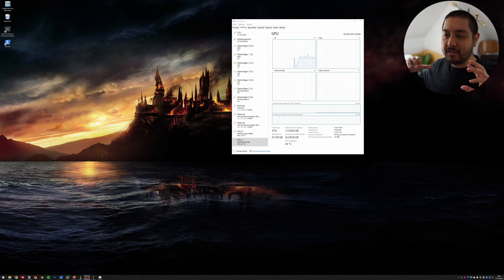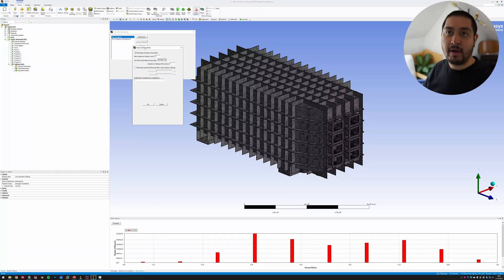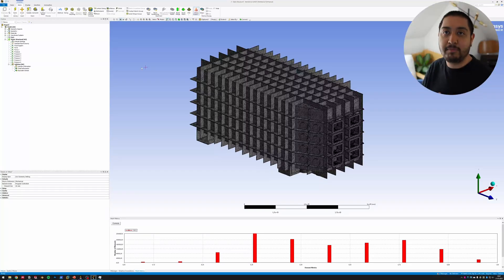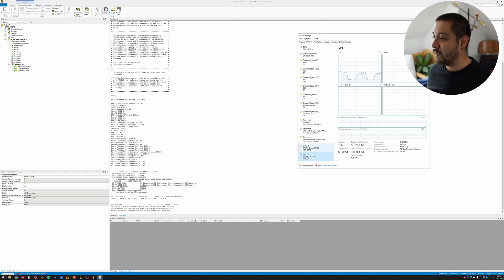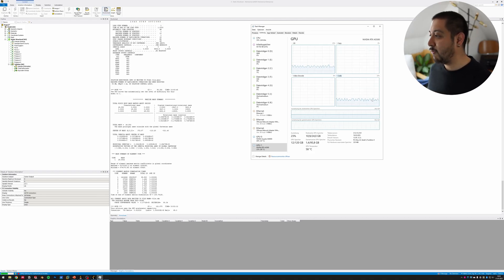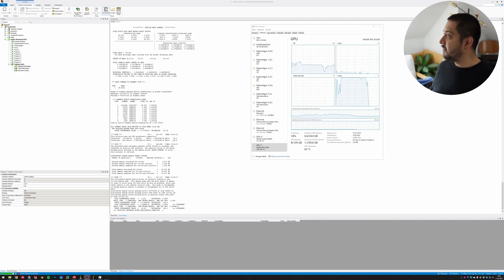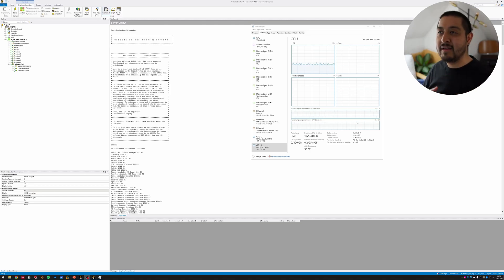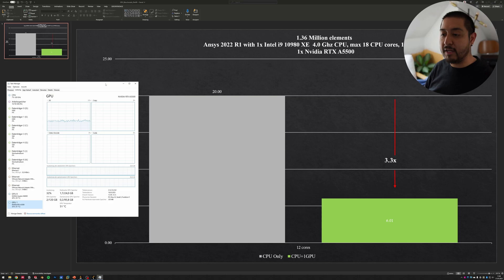How to speed up your Ansys Simulations / Nvidia GPU Acceleration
Hello everyone!

I think this video is going to be very helpful for all you that are looking to speed up your FEM Simulations in Ansys.

Any question, just drop it in the comments.

0:00 Introduction
1:12 Model description
1:48 Ansys settings
3:50 GPU Bypassing
6:40 Running the job
10:26 Benchmark
13:18 Factors to consider
16:03 Avoid Hard Drivers
17:15 Old Hardware / New GPUs